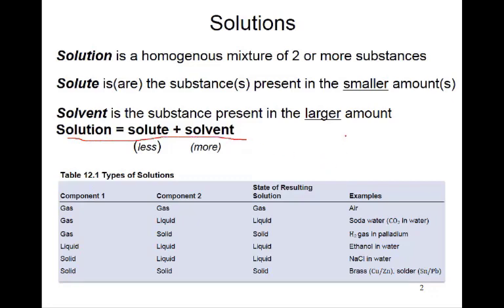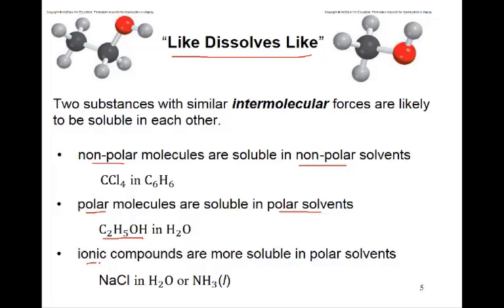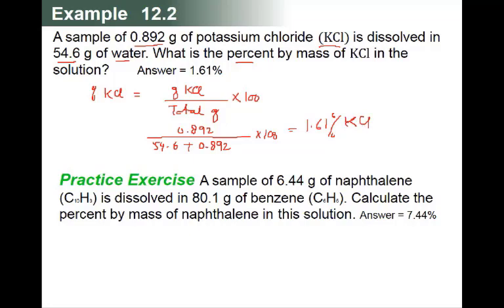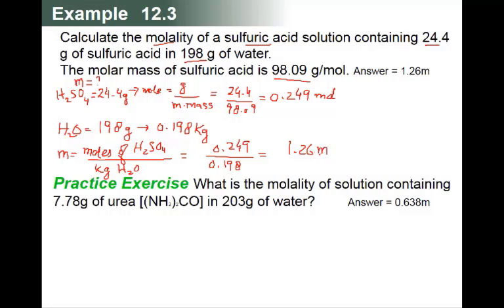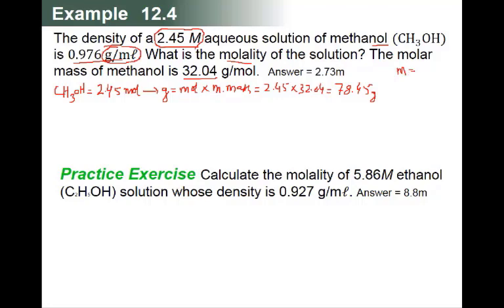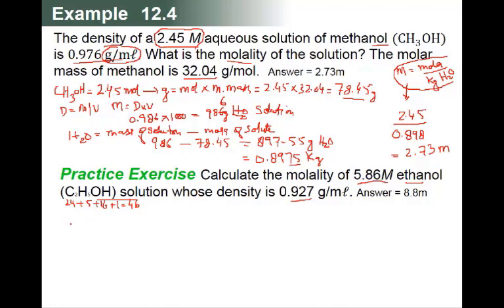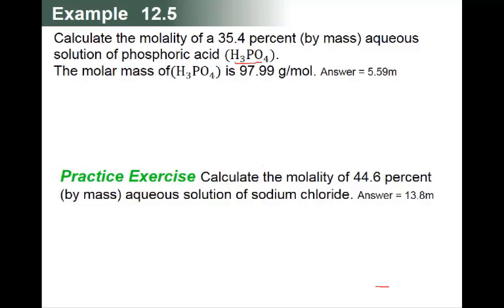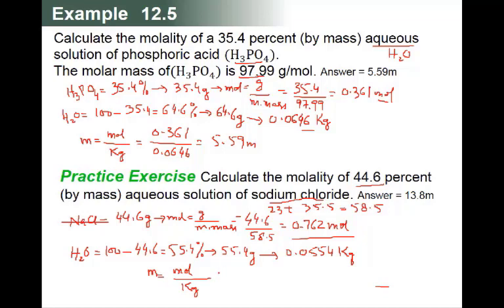Module 6 Lesson 1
Module 6 Lesson 1 Physical Properties of Solutions